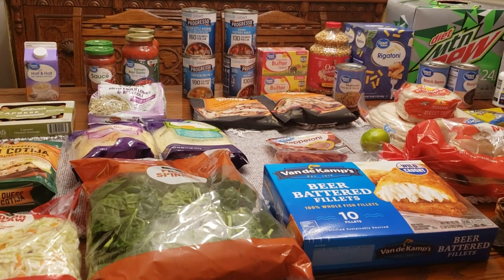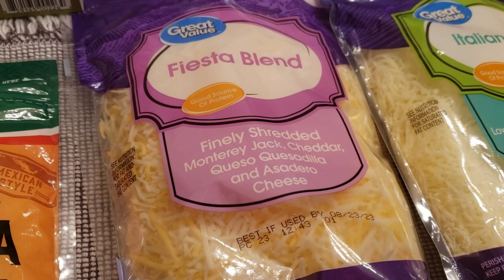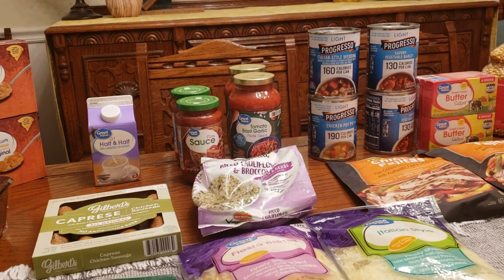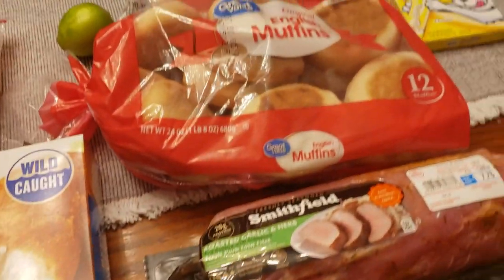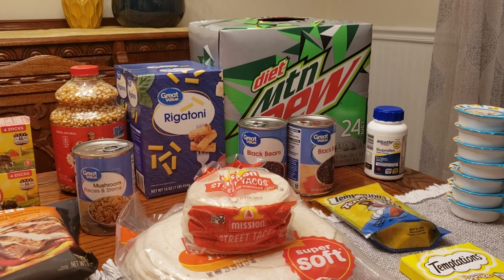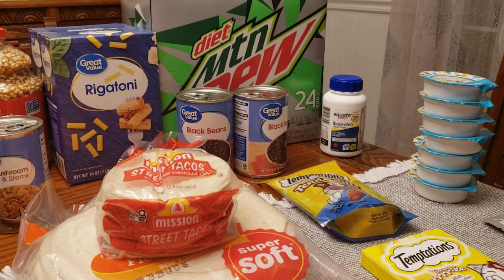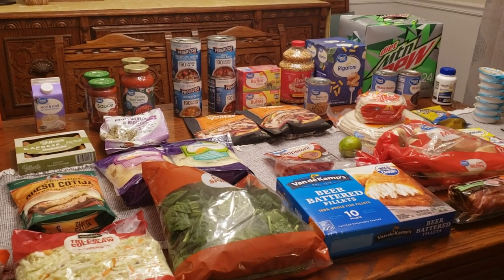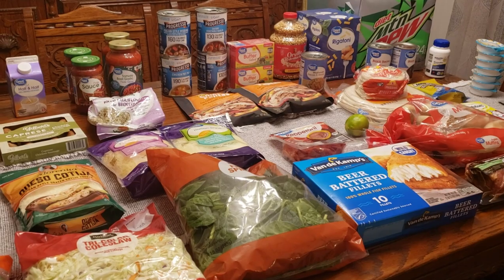OUR WEEKLY GROCERY HAUL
Welcome back to Love and Junk! Today we are sharing our weekly grocery haul. What is on the menu in your home this week?

USA